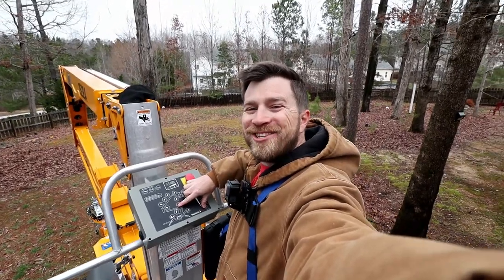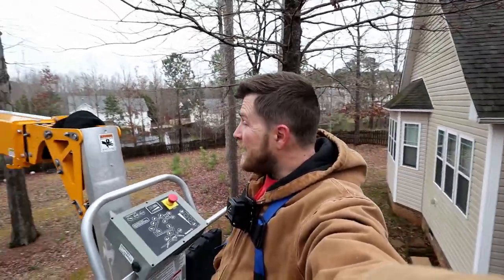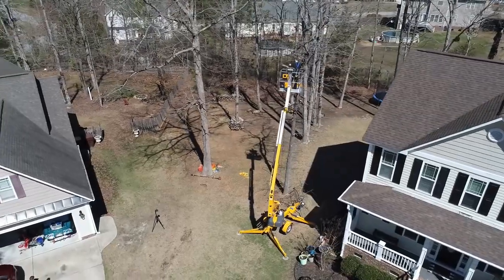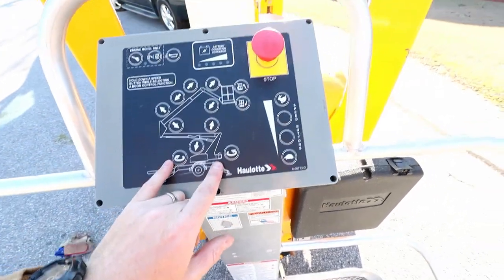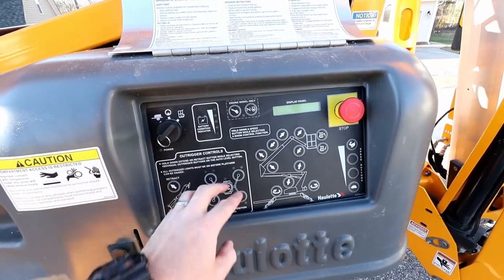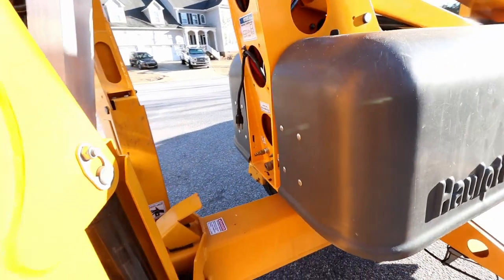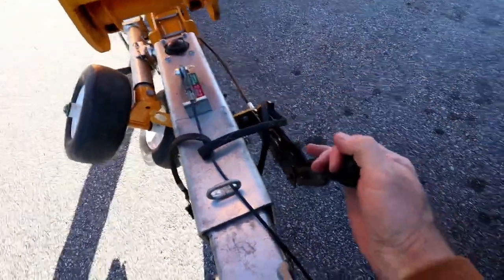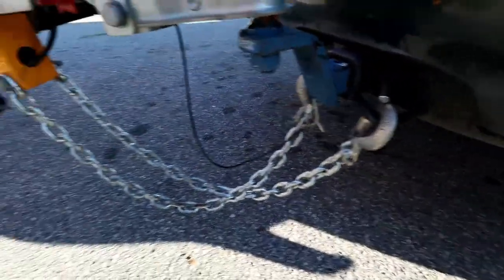HOW TO USE HAULOTTE 3522a Boom Lift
Hey Folks!  Welcome back to the channel.  We rented a Haulotte boom lift to make cutting down trees easier.  In this video, I'll give you an overview of the operation and use of the Haulotte 3522A Boom Lift.  Haulotte 3522A operation.  Easy way to cut down trees.